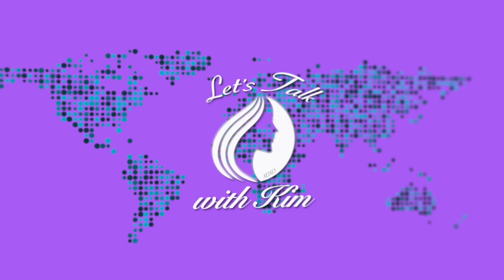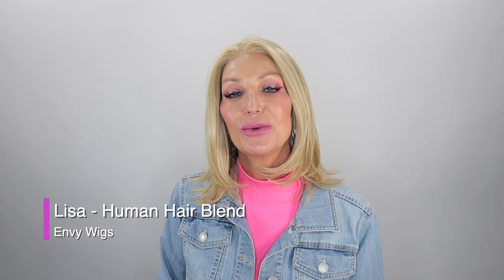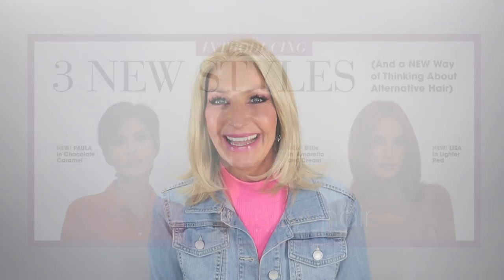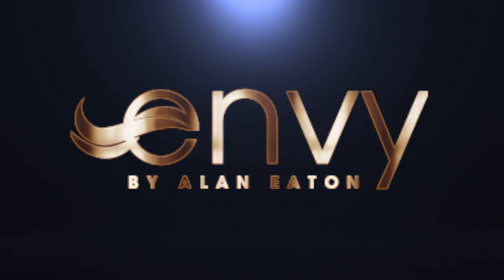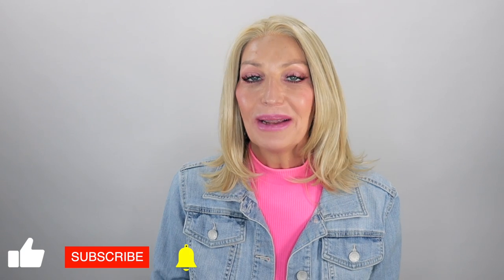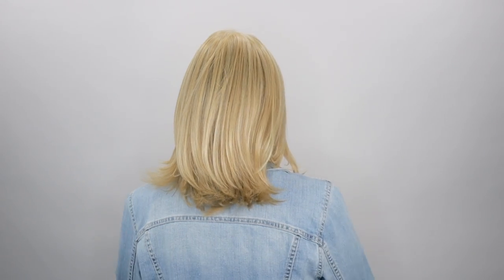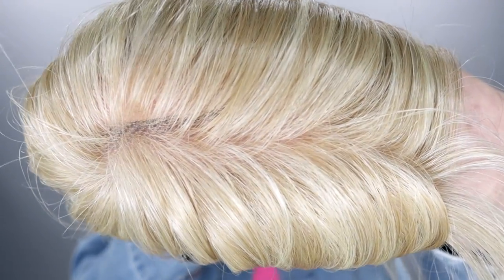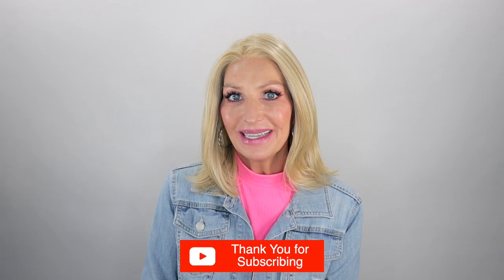LISA Wig Human Hair Blend by Envy in the color Medium Blonde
Wig Features: Ear-to-Ear Lace Front, Monofilament Top, Heat Friendly, Human Hair Blend

Envy Lisa's lush Lob has it all! The versatile just-past-the-shoulder cut can be worn as a casual low pony, blow-dried, or curled—thanks to EnvyHair, the exclusive human/synthetic hair blend that looks, feels, moves, and styles just like the real thing. And with Envy's Ear-to-Ear lace front providing the most natural looking hairline available, you might forget it’s not the real thing

Length: Bang/Fringe: 8.5″, Crown: 10″, Side: 9″, Nape: 8″